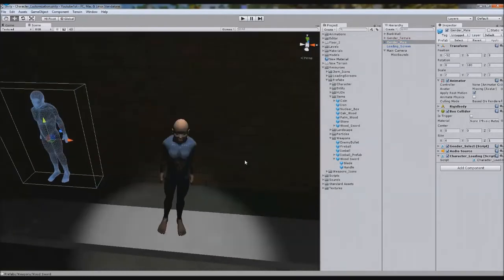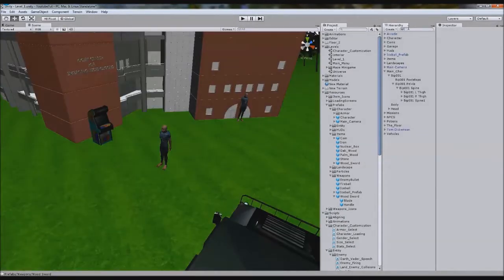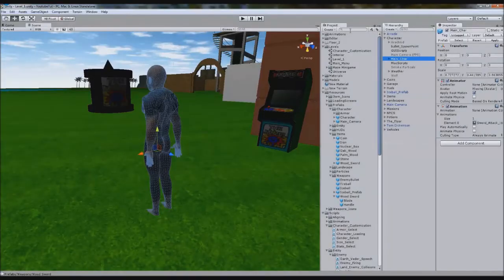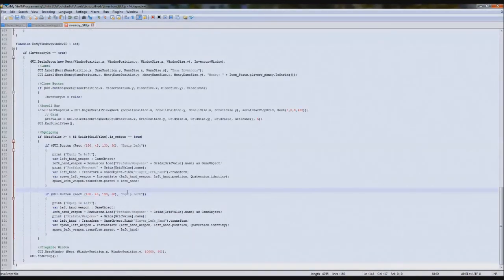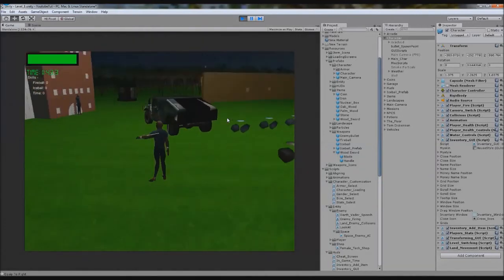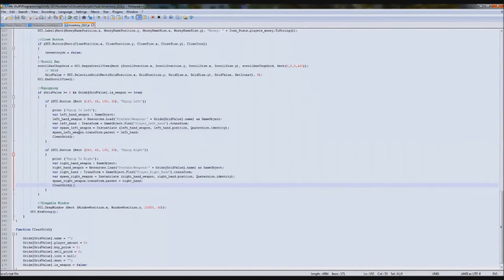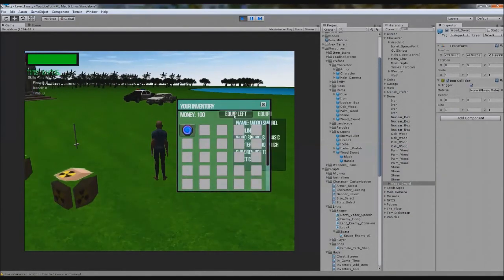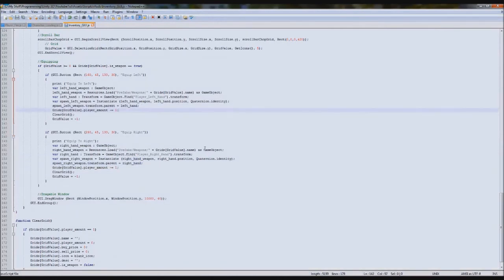Unity 3D Tutorial Part 136 Land: Duel Wielding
Hello and welcome to my 136th tutorial on Unity 3D, in this tutorial I will be showing you how to make your character

equip weapons to both hands.